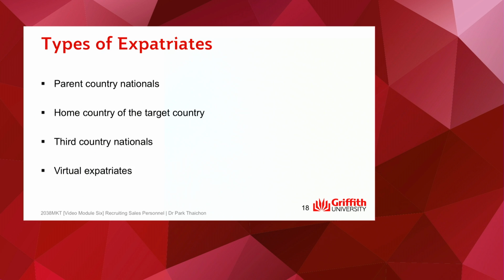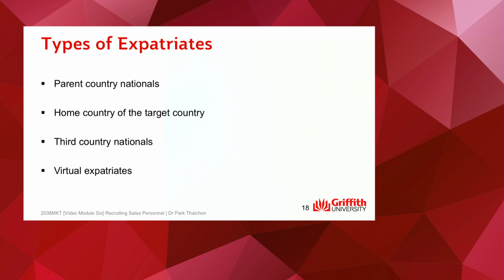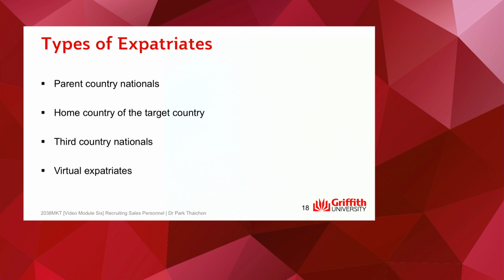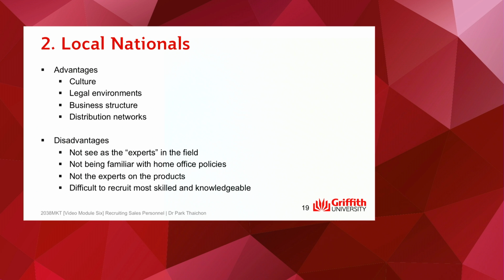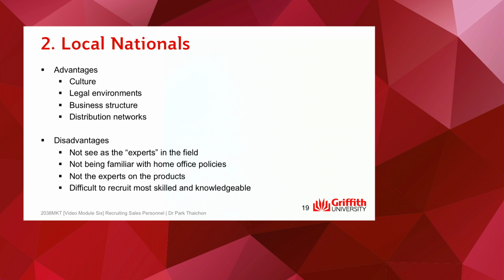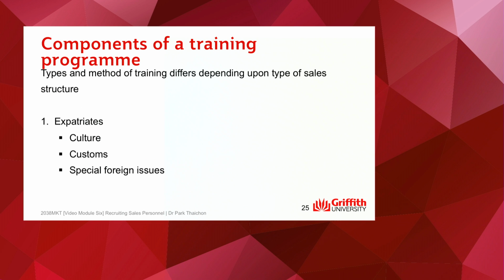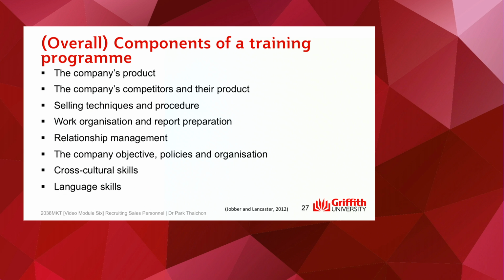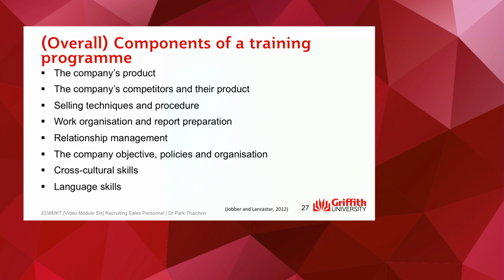Module 6A - 6.3 Design Sales Personnel